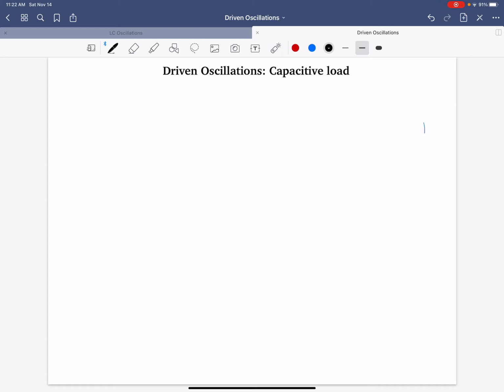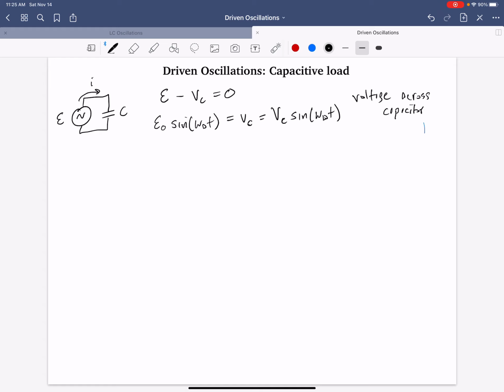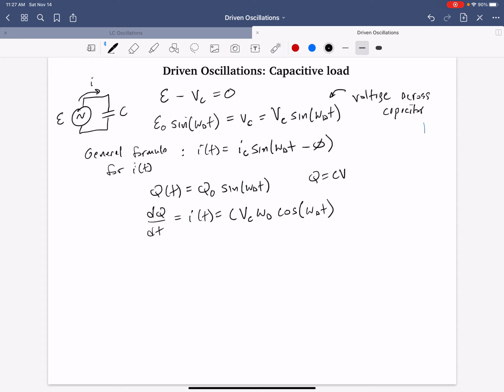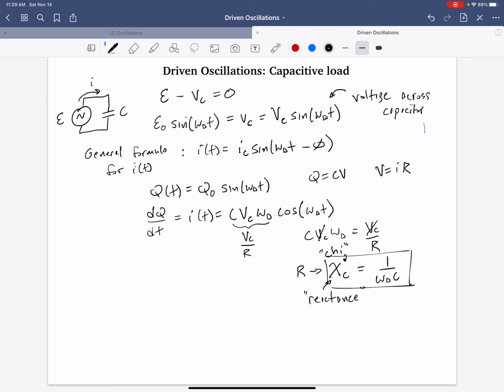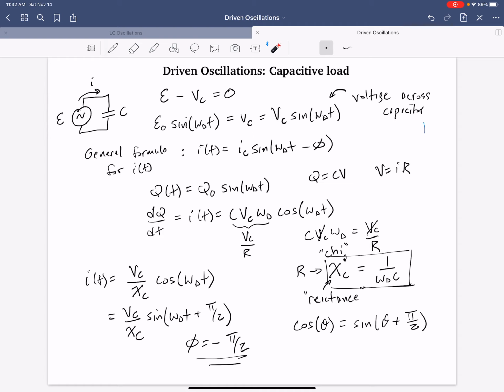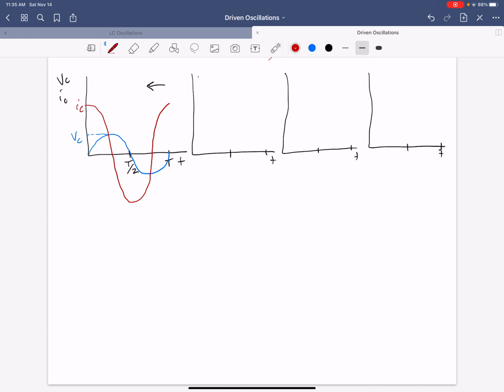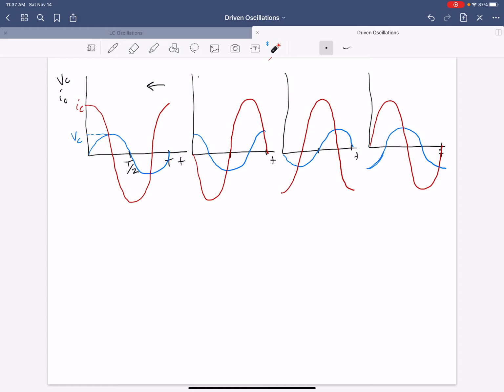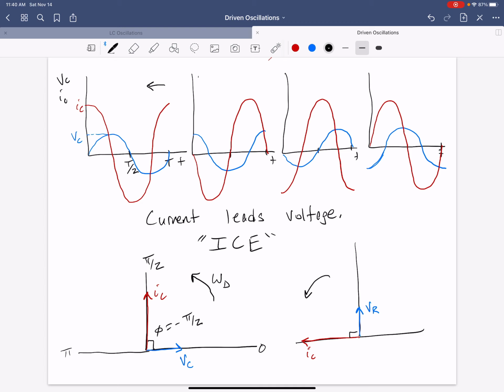Driven oscillations in an AC circuit: Capacitive load